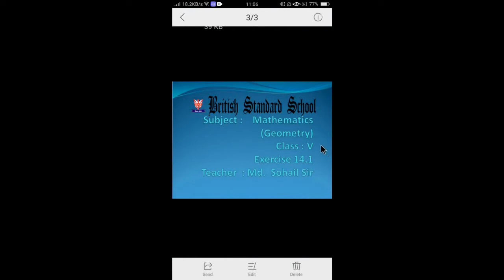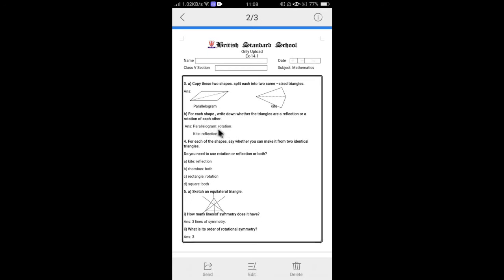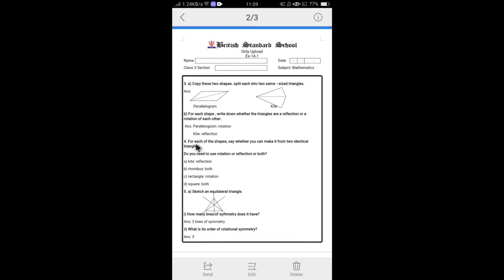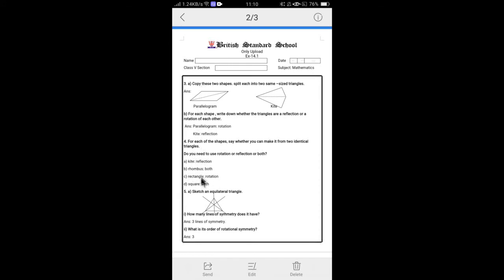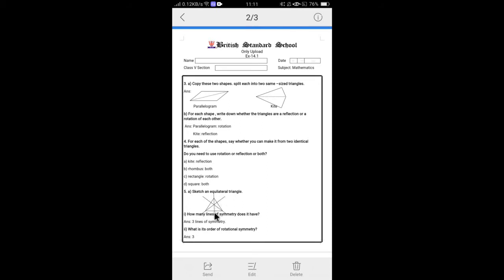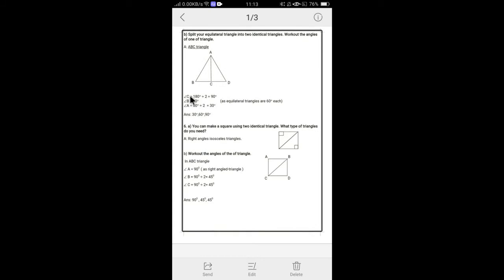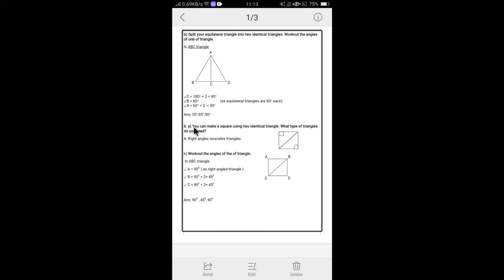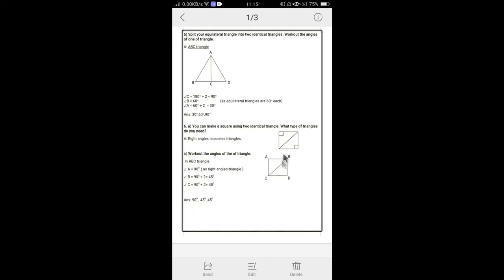Class : 5 Subject : Maths Exercise : 14.1